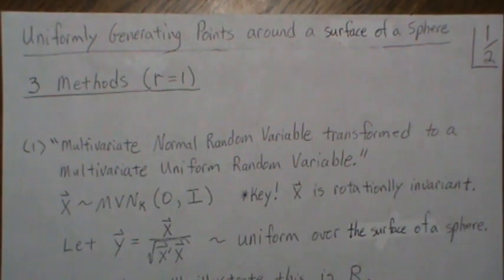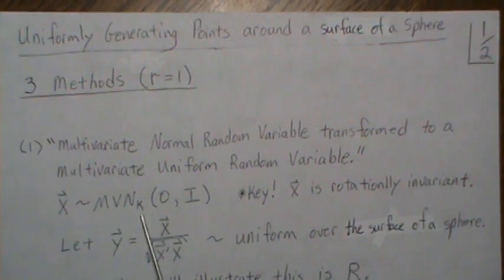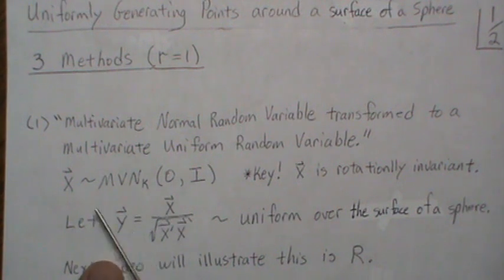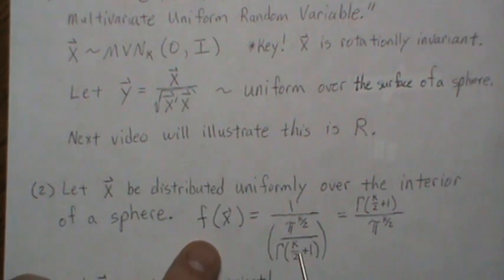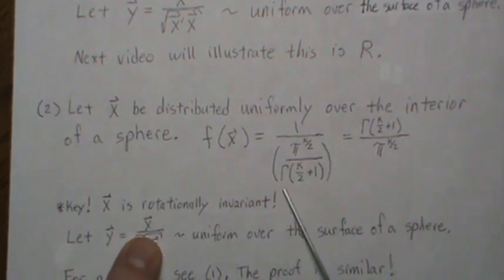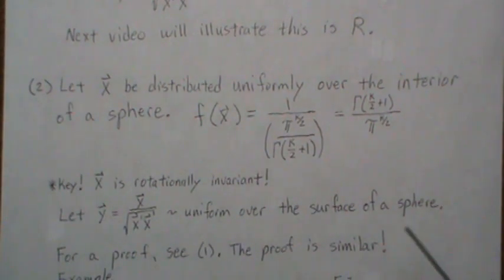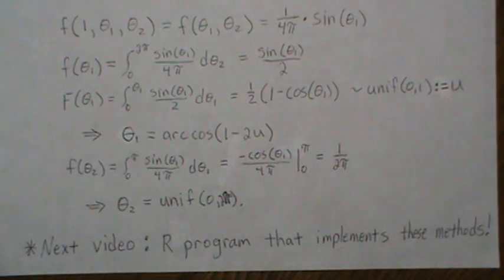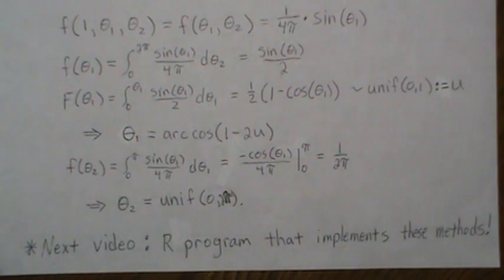Generating Uniformly Distributed Points on the Surface of a Sphere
We discuss the theory for the 3 most popular methods to uniformly generating points around a sphere. The next video will be an R program implementing these methods. Help this channel to remain great!